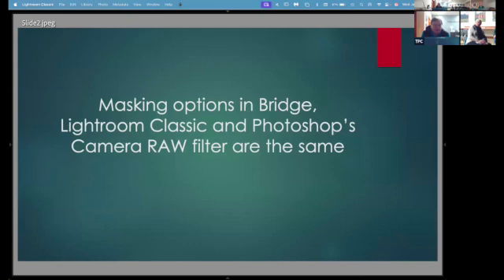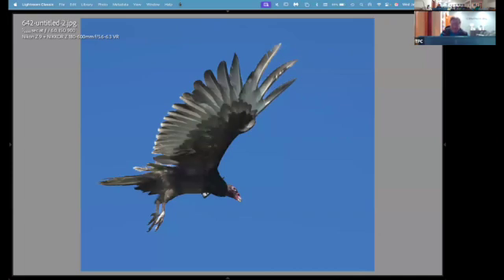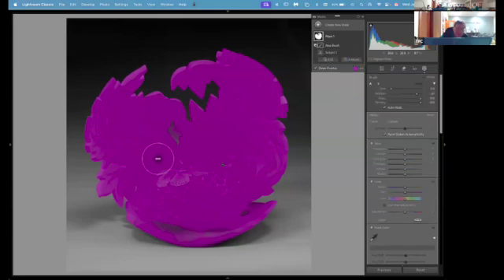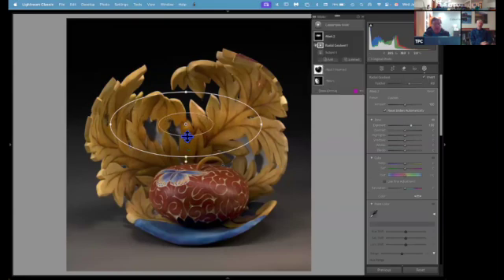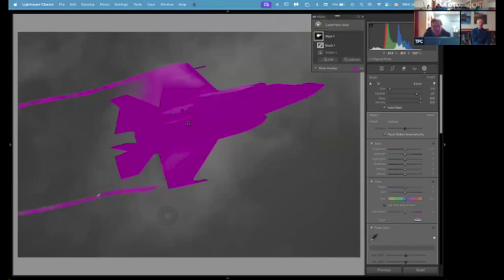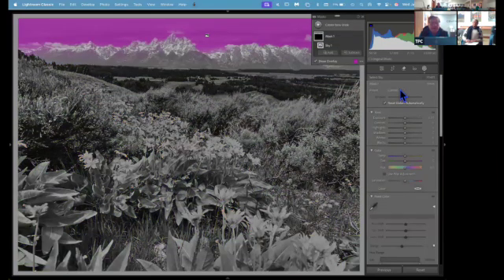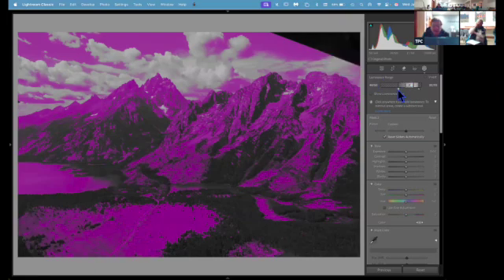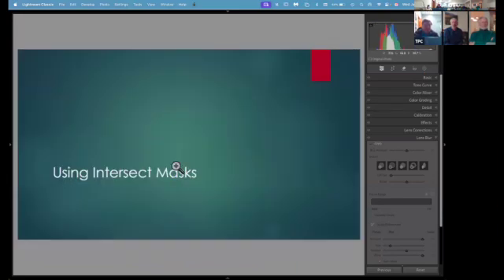TPC Monthly Meeting, January 2025 Lightroom Masking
Lightroom Masking
Teton Photography Club
Jackson, Wyoming